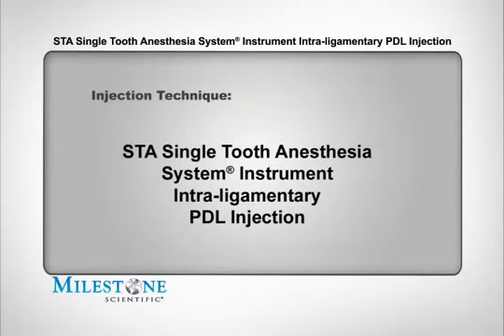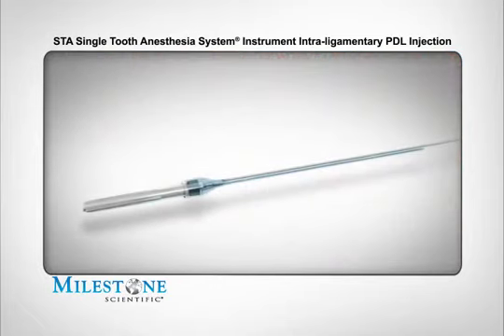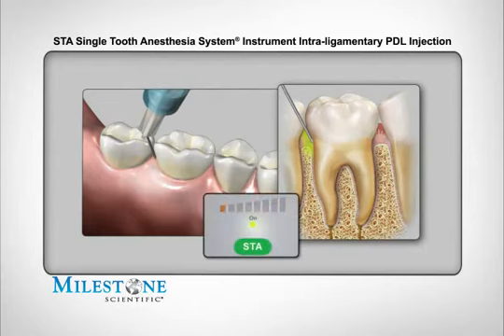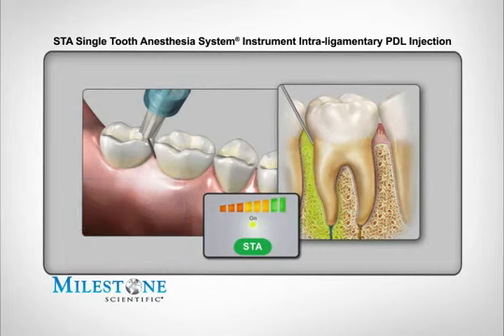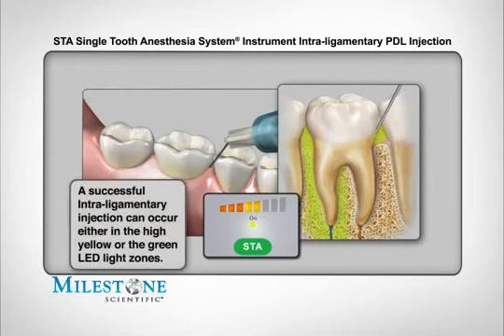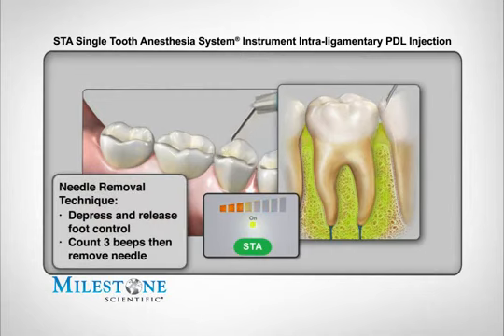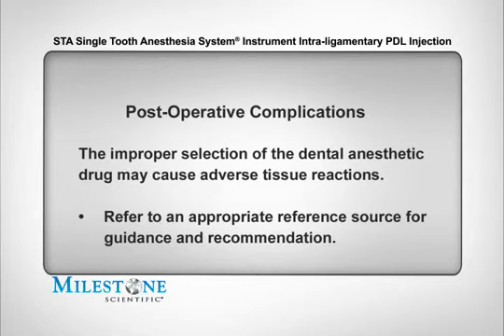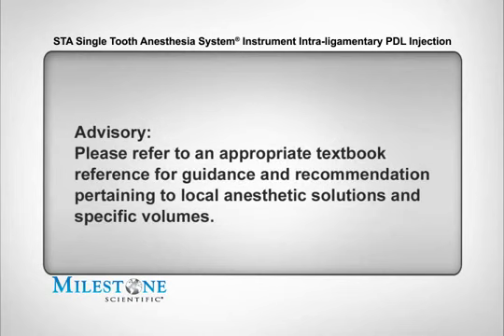Wand STA Fájdalom mentes érzéstelenítés 2#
Fájdalom mentes érzéstelenítés